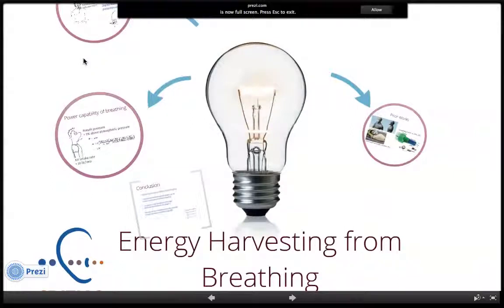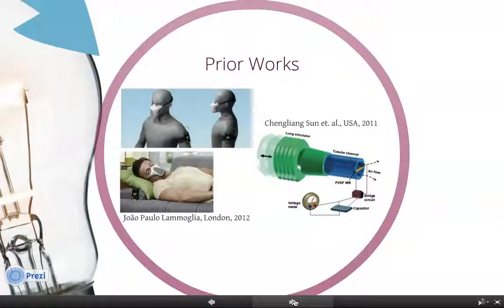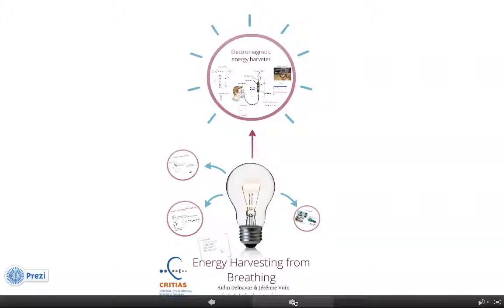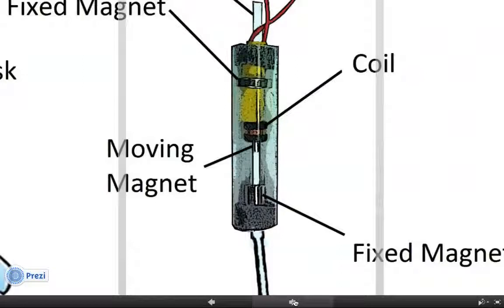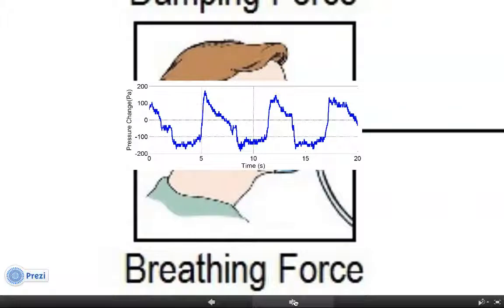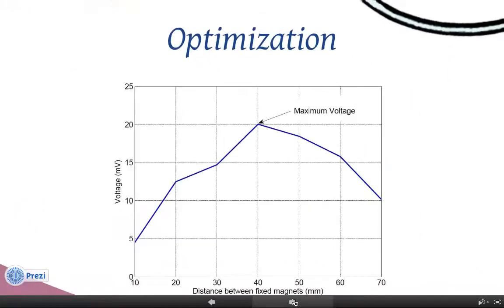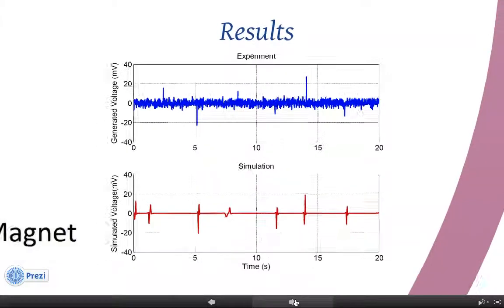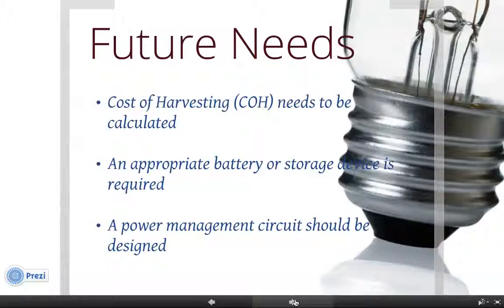Electromagnetic Micro power Generator for Energy Harvesting from Respiration HD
Presentation made by Aidin Delnavaz on "Electromagnetic Micro power Generator for Energy Harvesting from Respiration" during IECON - 126th IEEE International Conference on E-Learning in Industrial Electronics (ICELIE 2012)